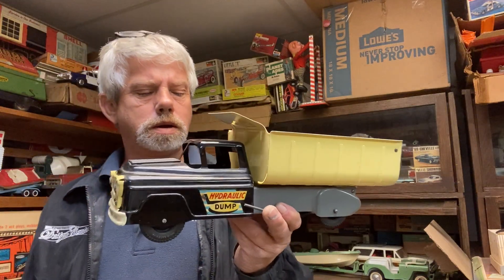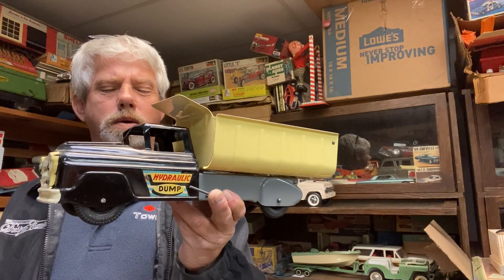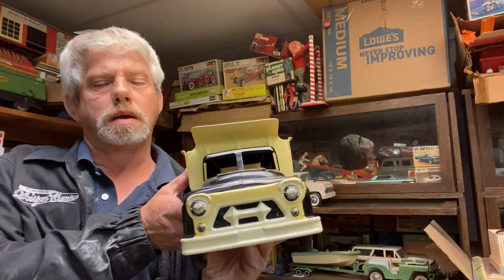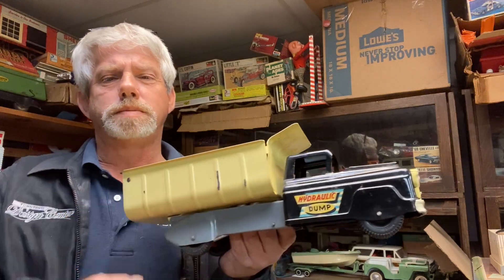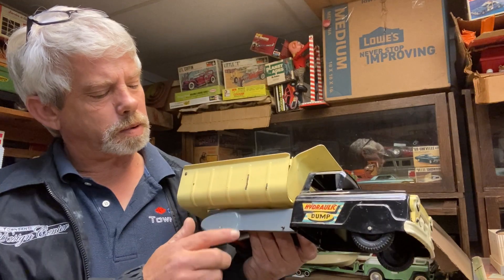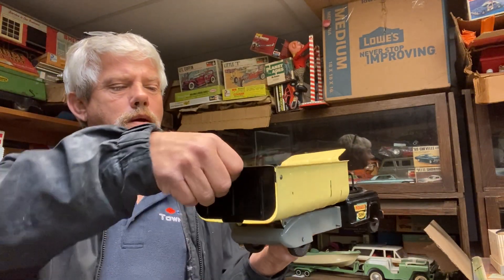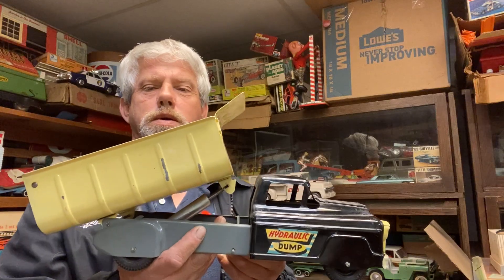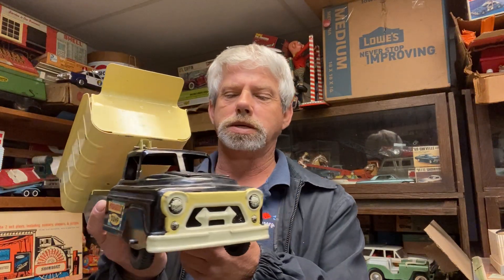Marx Hydraulic Dump Truck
A clean truck      hydraulic works great    nice toy